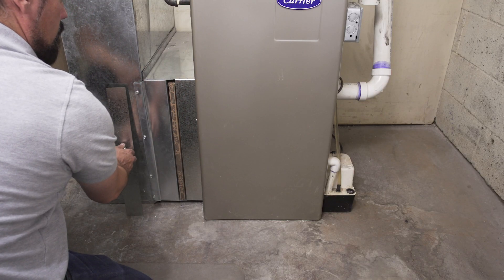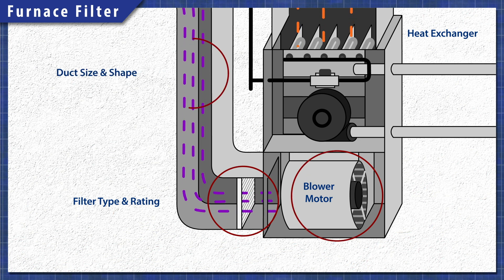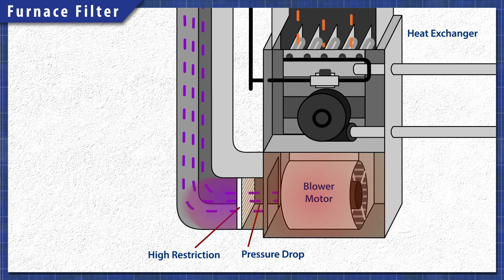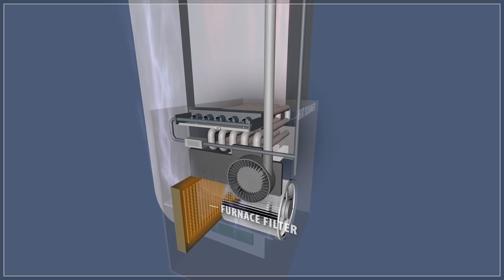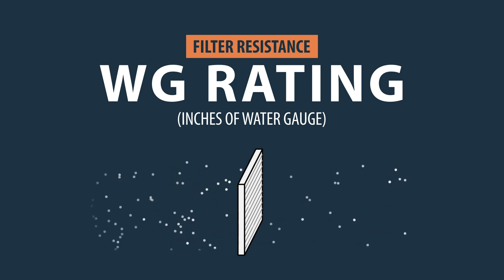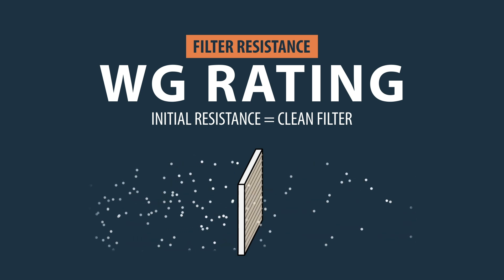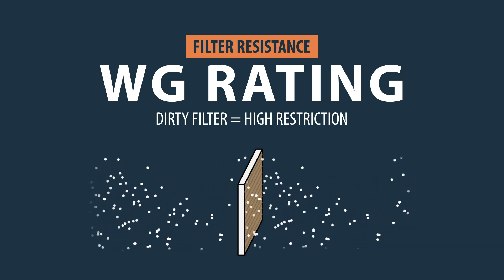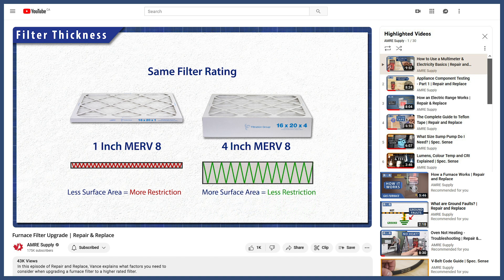What is Pressure Drop? Furnace Filter Restriction Explained | Repair & Replace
What is the WG Rating of a furnace? What is initial resistance?
In this episode of Repair & Replace, Vance explains furnace filter pressure drop, inches of water gauge, initial restriction and what happens when the filter becomes saturated with dust. These are important details you need to consider if you are going to install a higher rated filter.